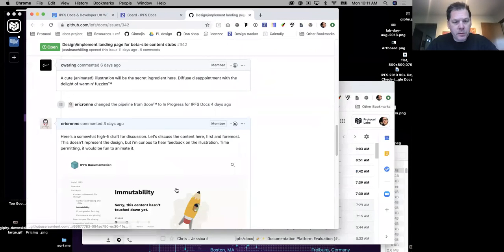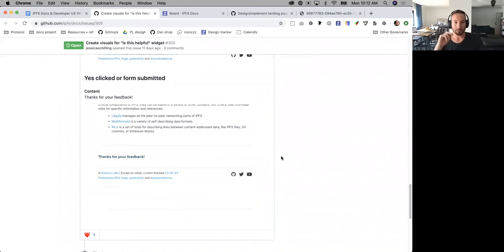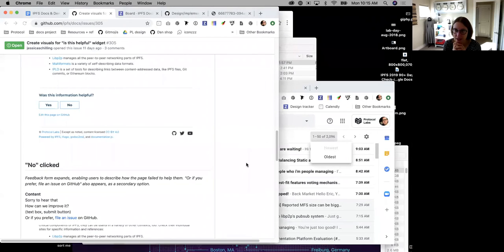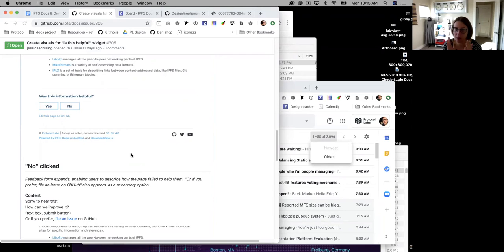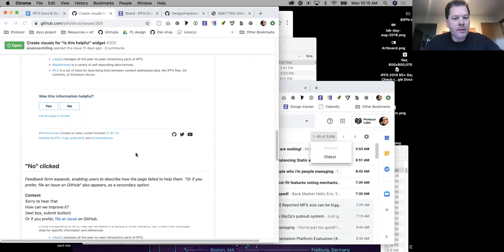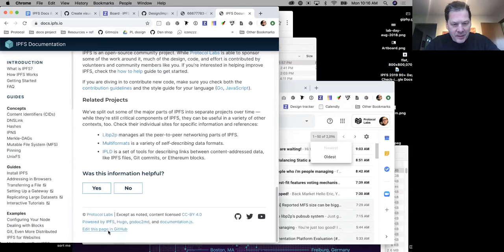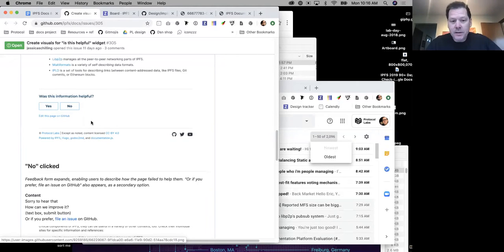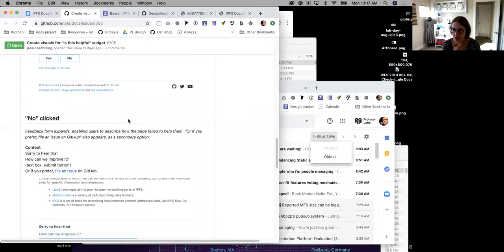IPFS Docs & Developer UX Weekly Sync 2019-10-14